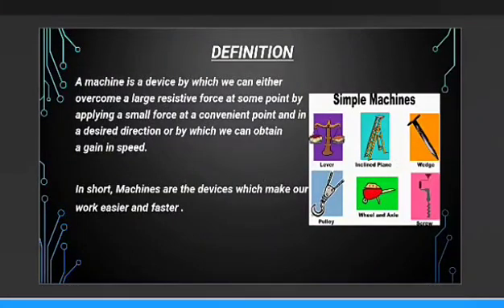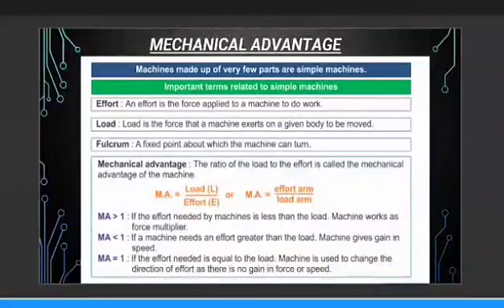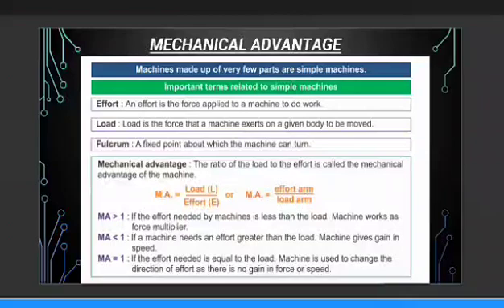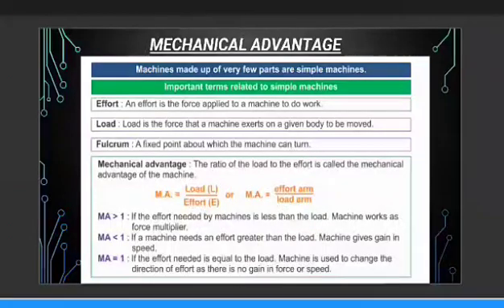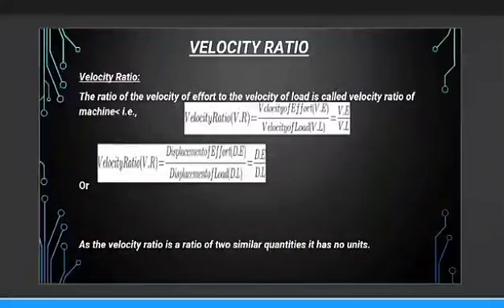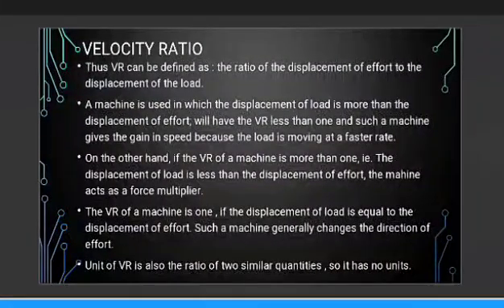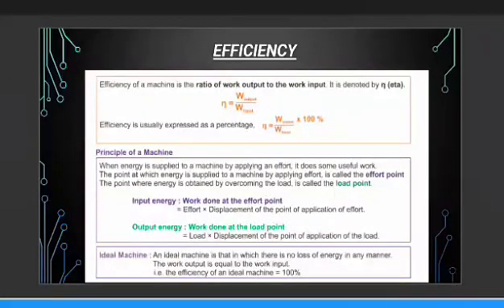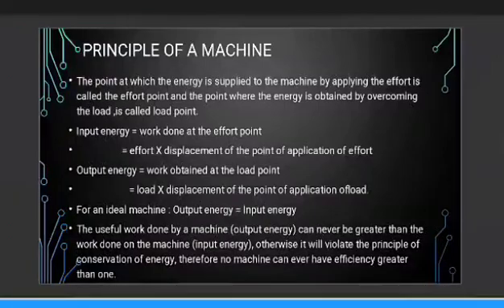ICSE Grade X - Subject- Physics, Ch.3 MACHINES. By- Rachit Sir (Part-1).